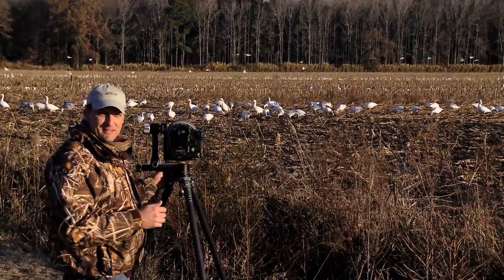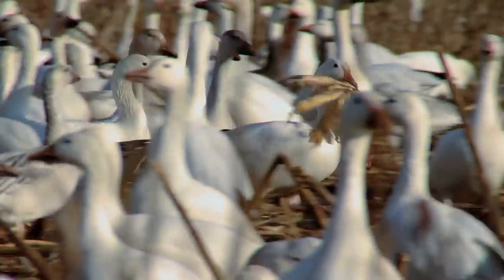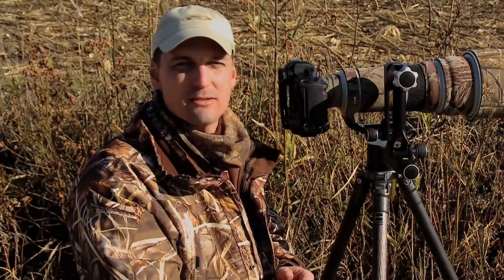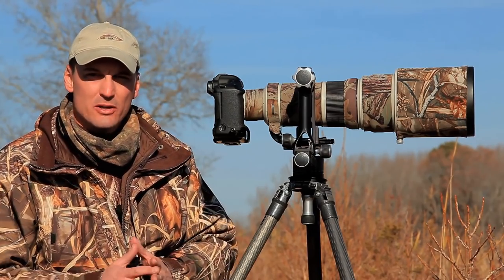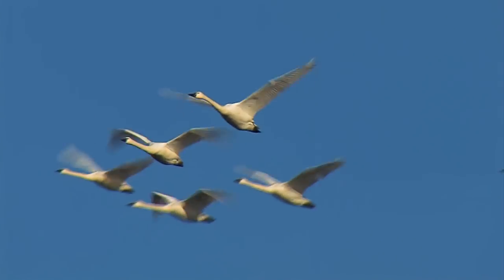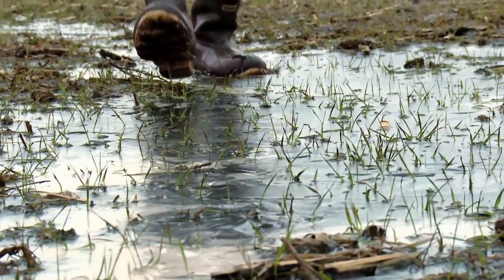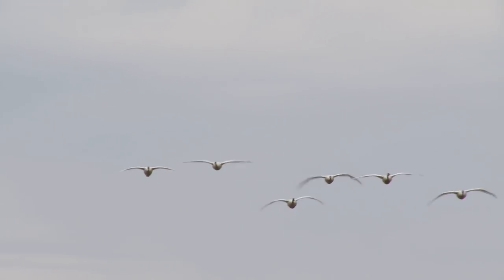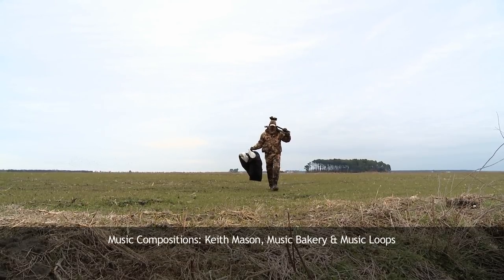Waterfowl Photography Part 2 Wild Photo Adventures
Host Doug Gardner travels along the South Carolina, North Carolina and Maryland coasts photographing waterfowl. Join him as he shares  his tips and tricks for how to photograph ducks, geese and swans.